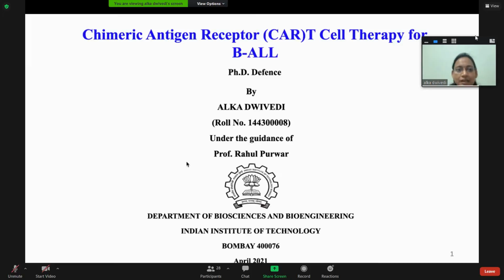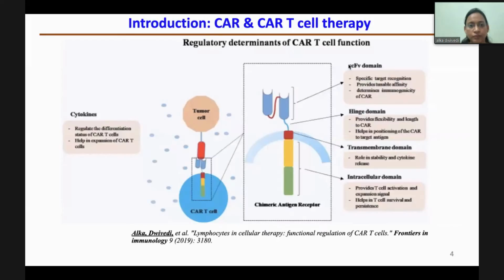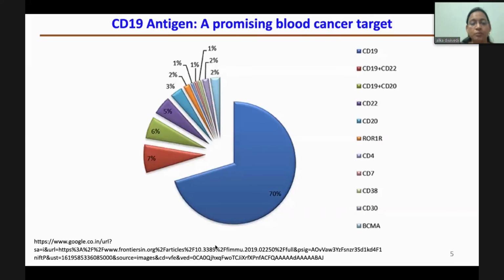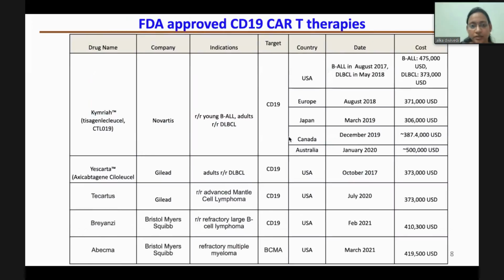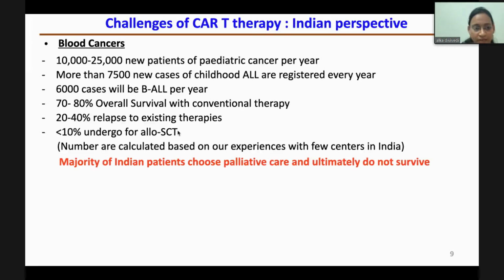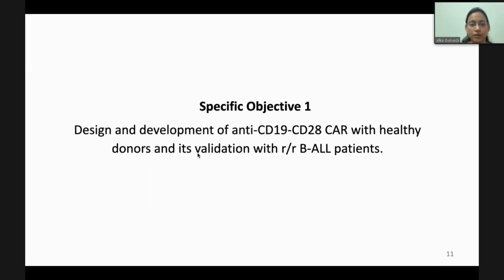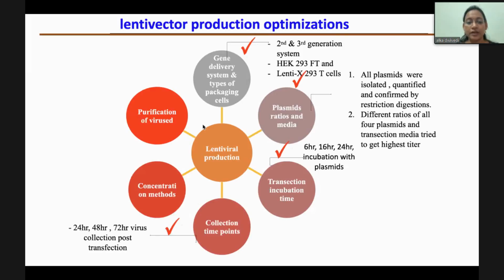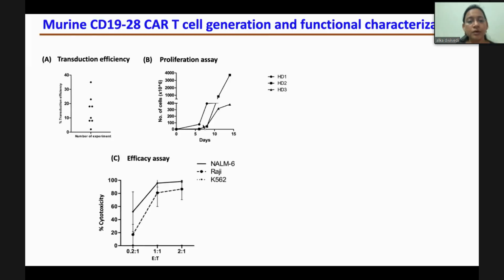Alka di PhD defence Screen Recording 27 04 2021 16 54 19